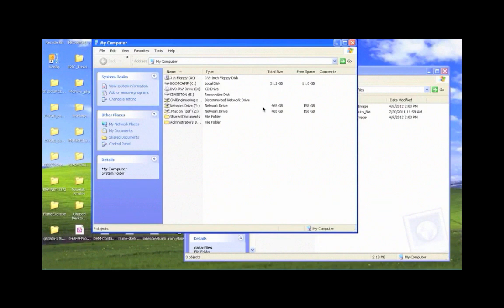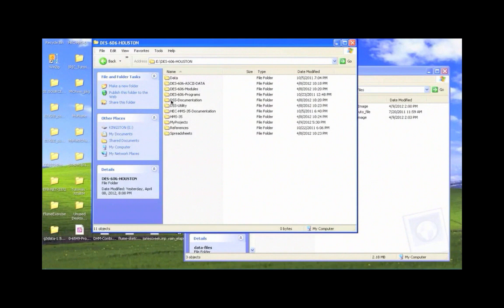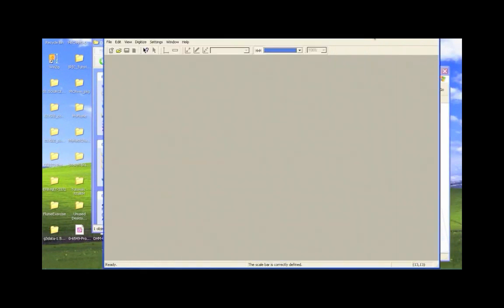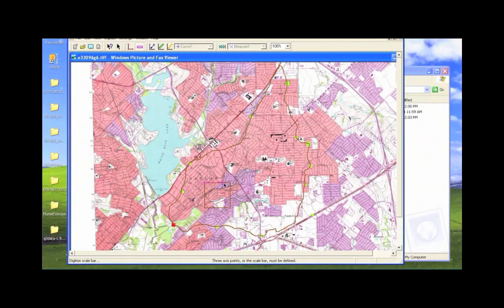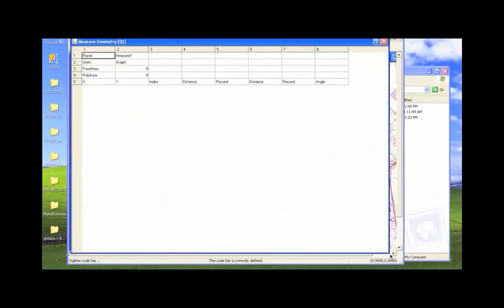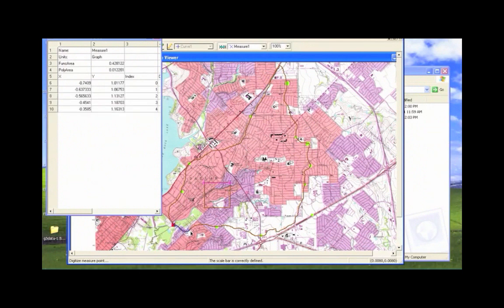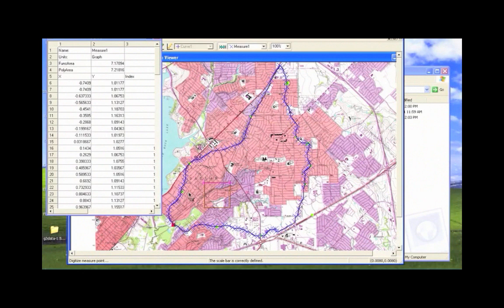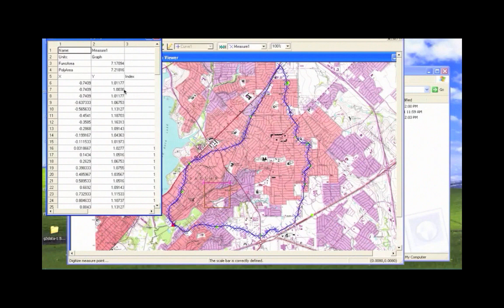ce 5361 manual watershed metrics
CE 5361 How to measure areas (uses ENGAGE software tool available on ShareHYDRO accounts) Intended for CE 5361 Students at TTU.